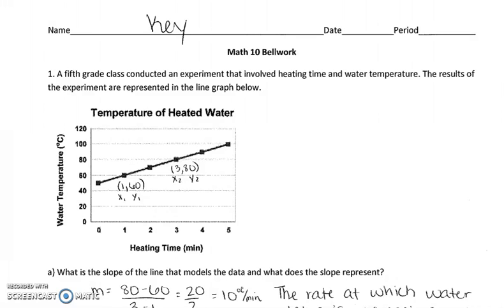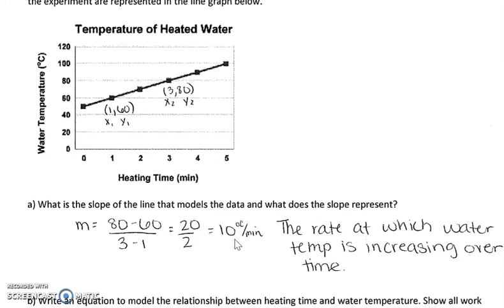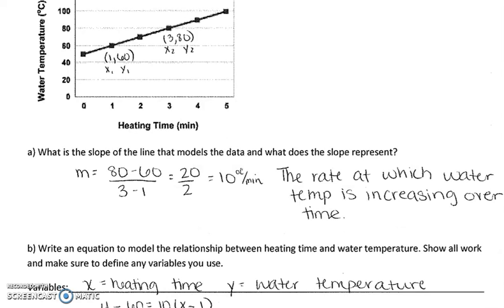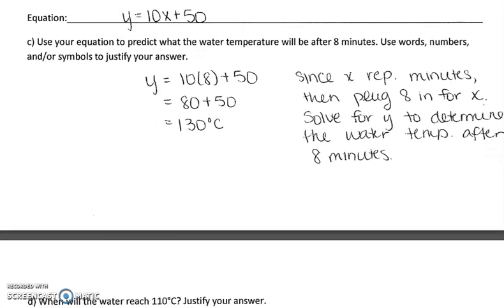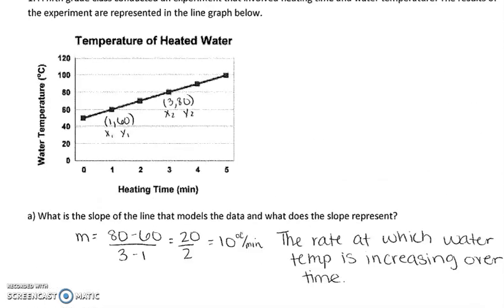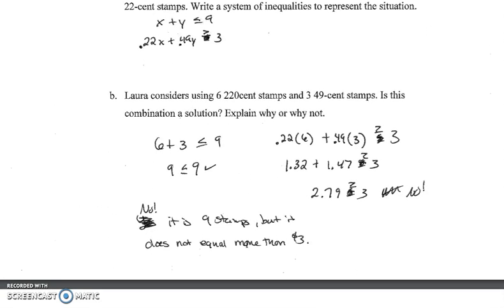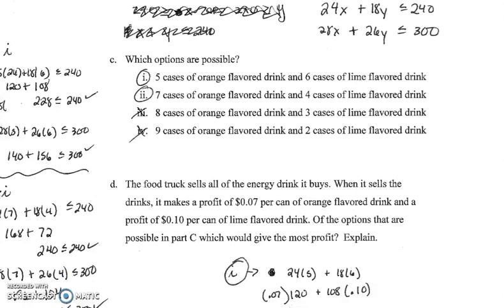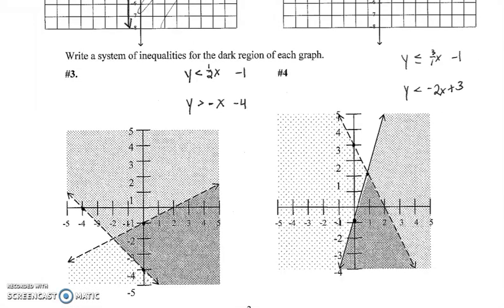Math 10 Sem 1 skill 18 bellwork